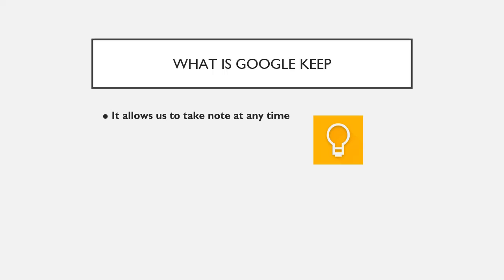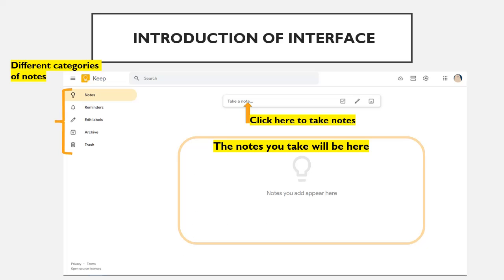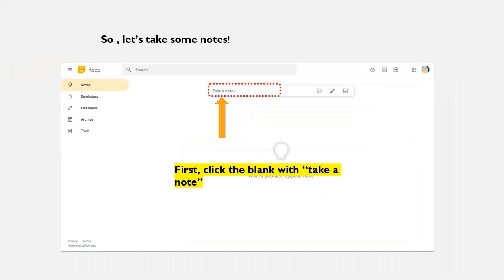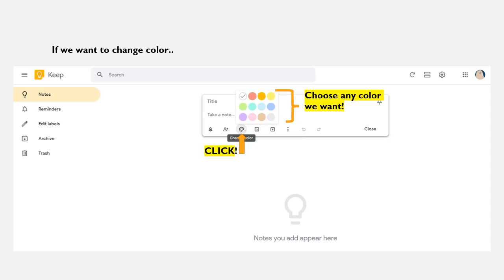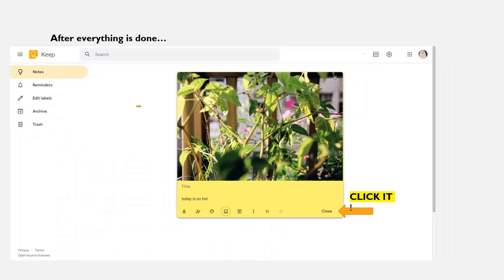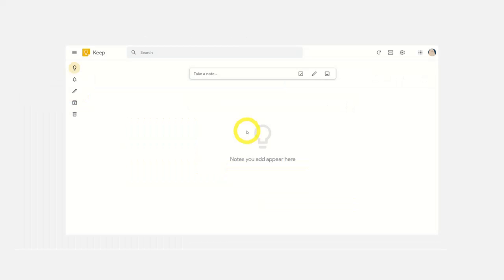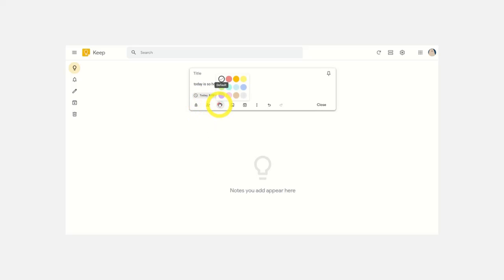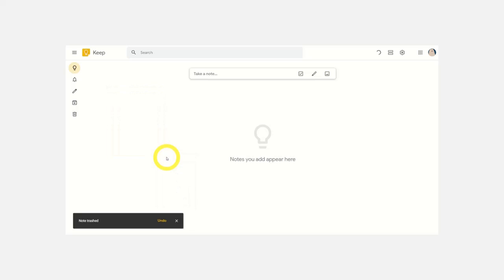[Google tutorial] #8 Google Keep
This is the tutorial about how to use google keep to take notes.